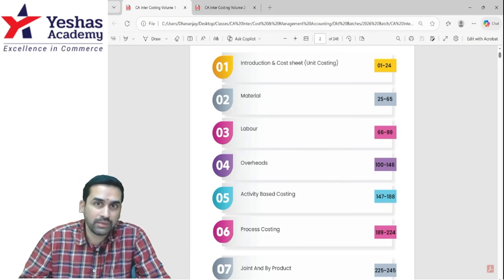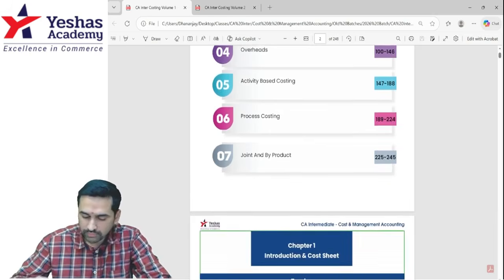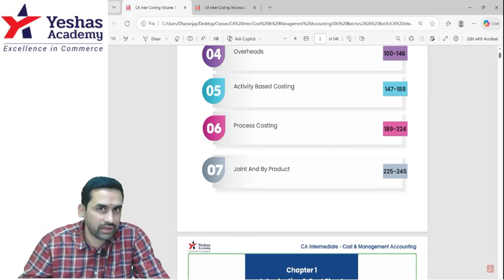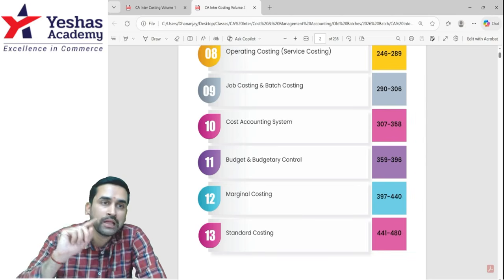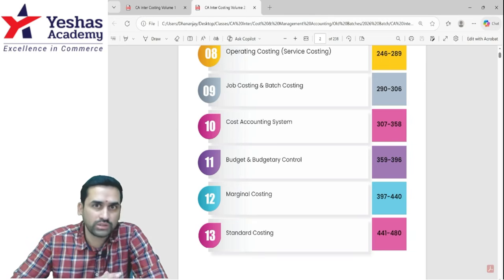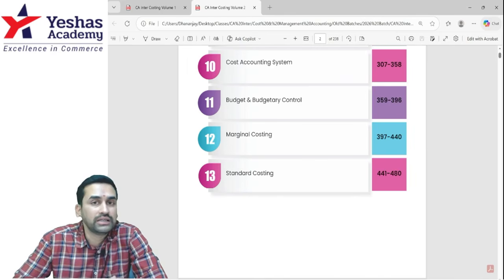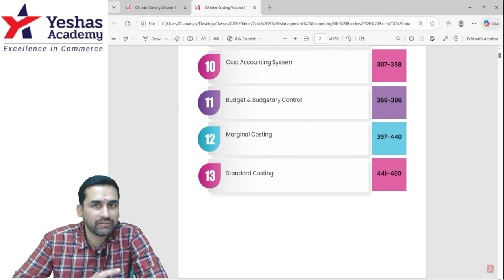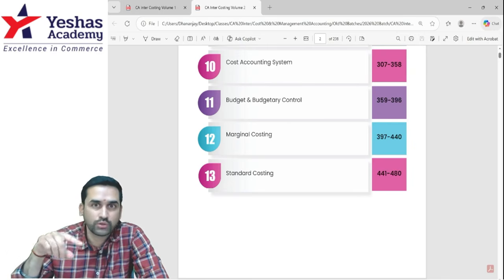Last 1.5 Day Study Strategy | CA Intermediate Costing | Sep 2026 Exams | CA Dhananjay Bhave |Yeshas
Last 1.5 Day Study Strategy for CA Intermediate Costing 🔥
Learn how to revise smartly, prioritize important topics, and maximize your score before the Sep 2026 exams with CA Dhananjay Bhave.
Perfect for last-minute preparation & exam confidence.

If you need more help, try our recorded lectures,